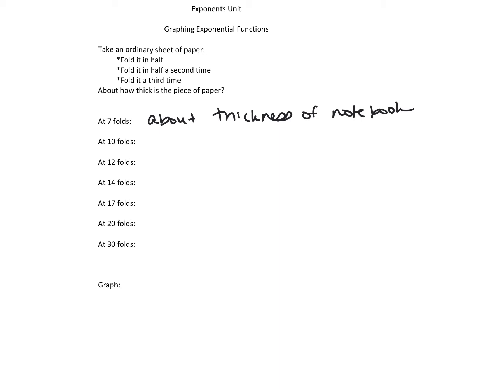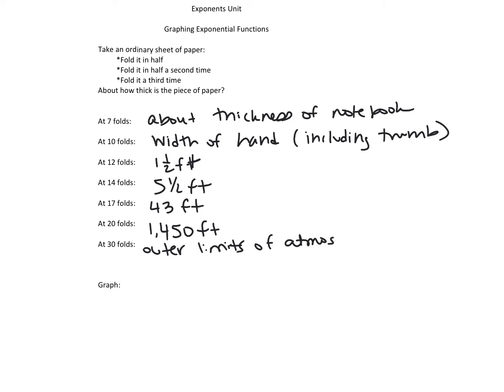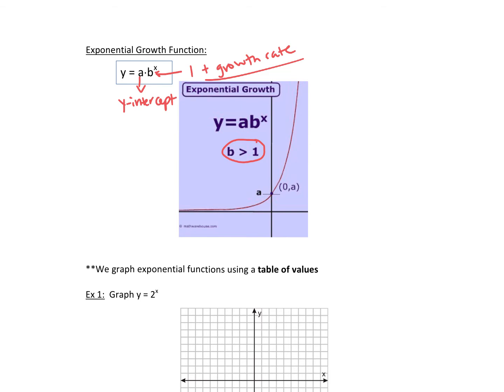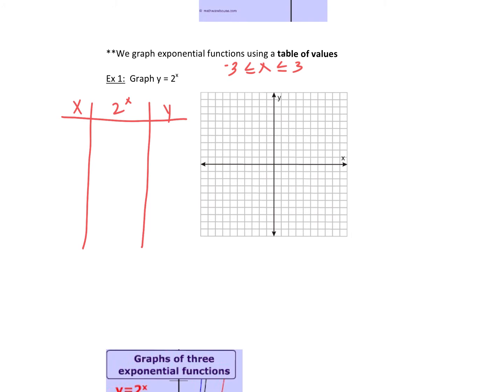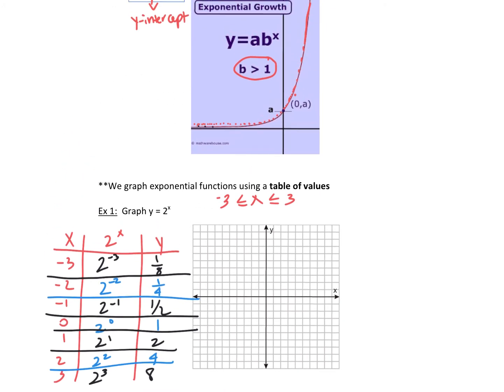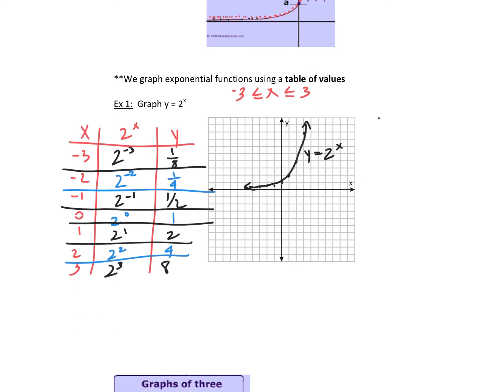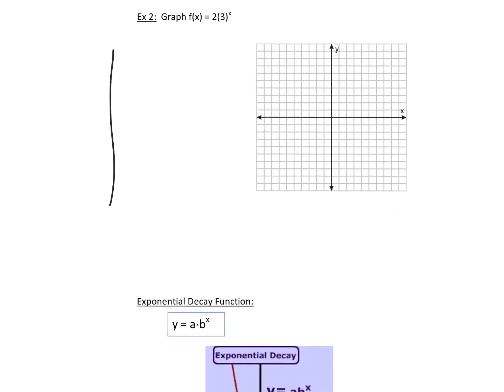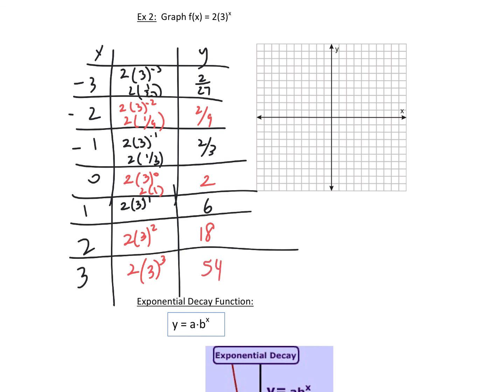Exponents 9 Graphing Exp Func.mp4